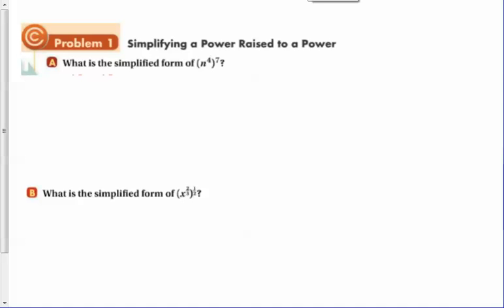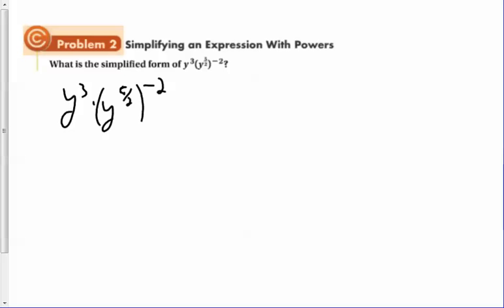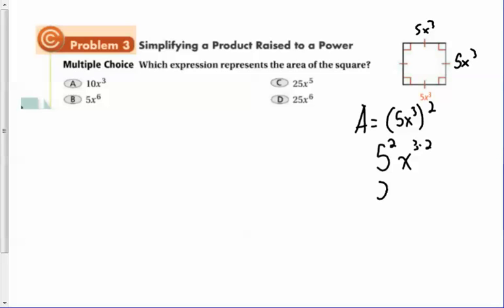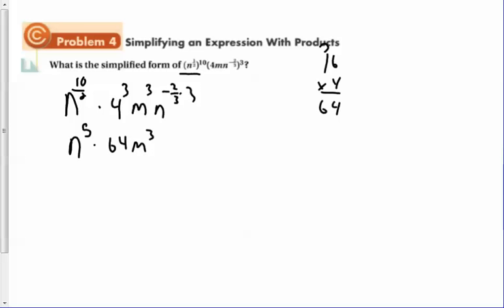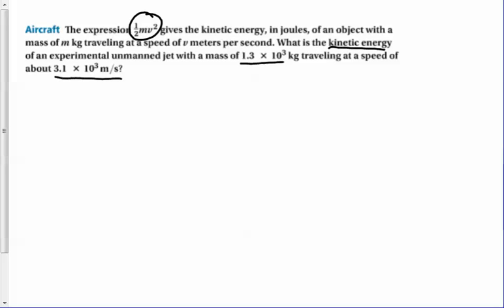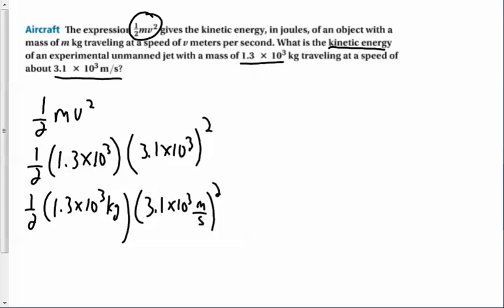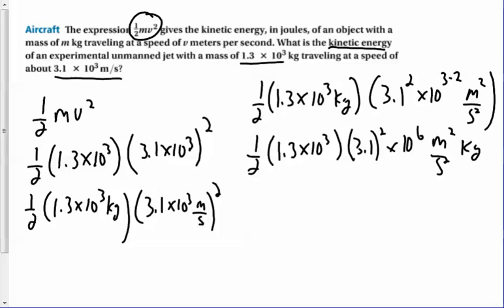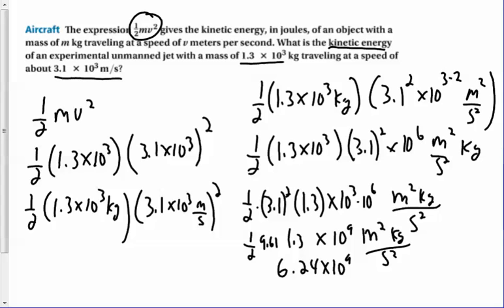7-3 Power of power